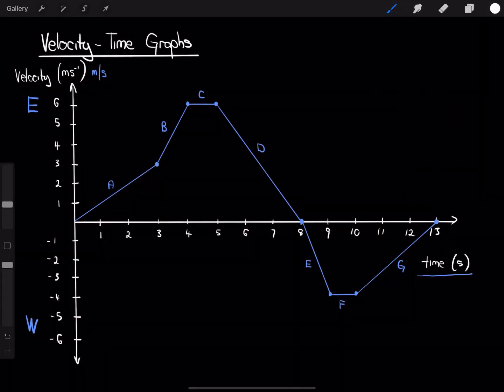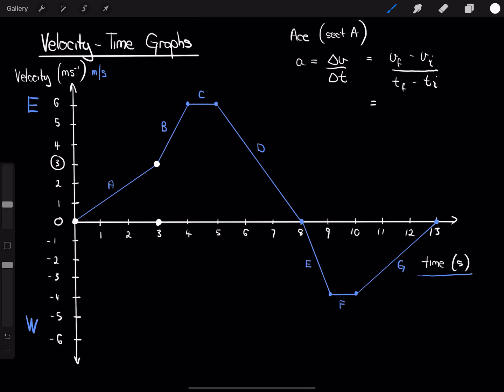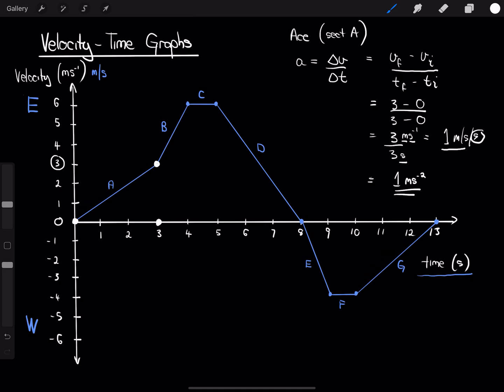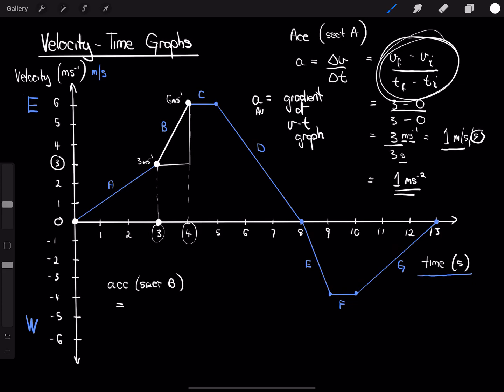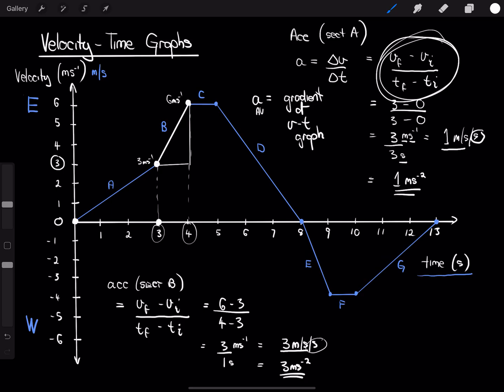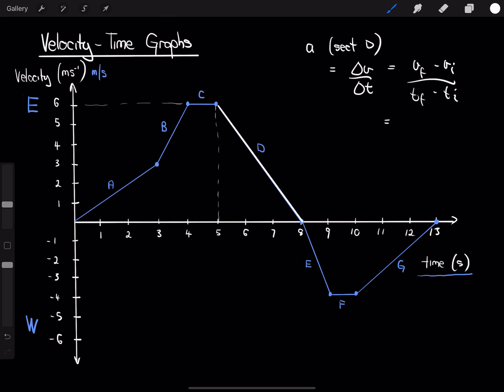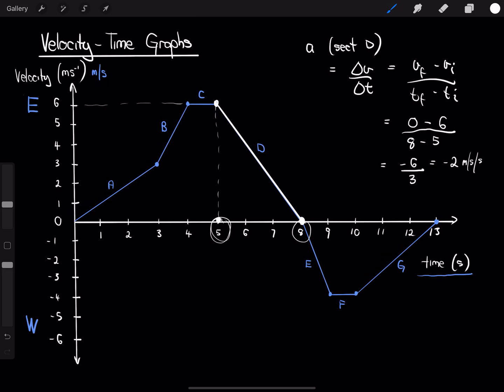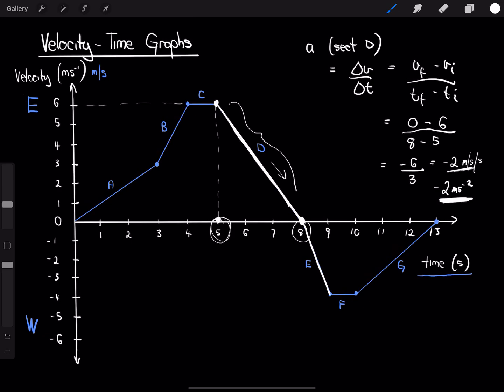Velocity time 2